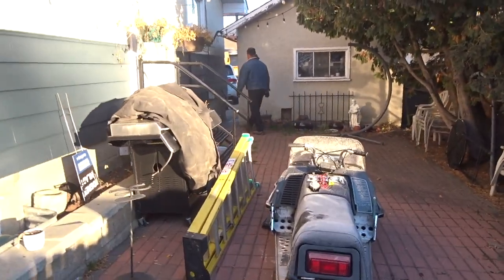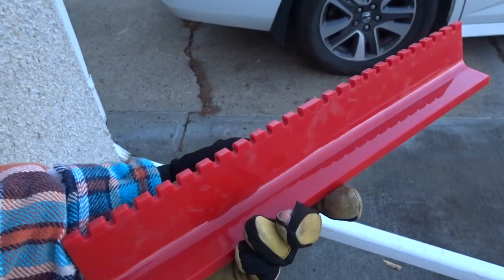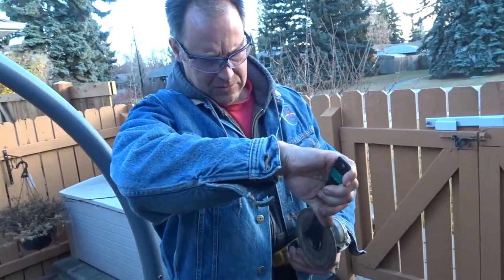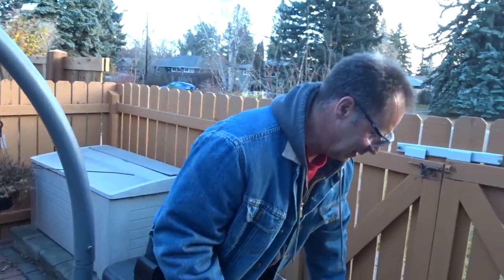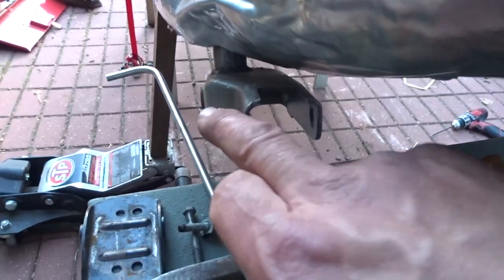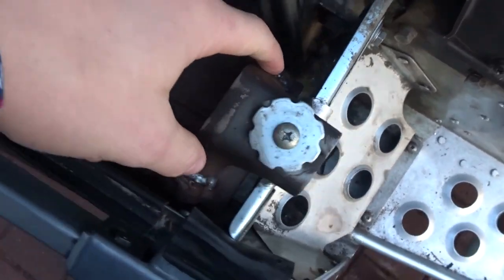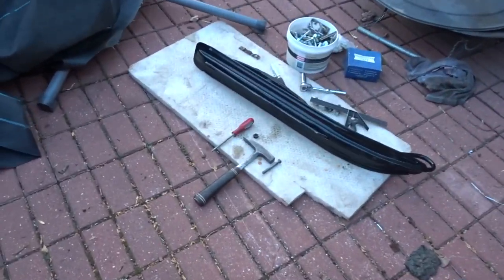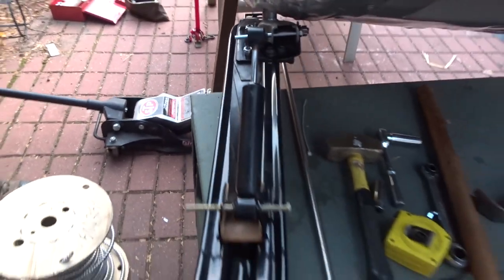FIXING THE ENTICER!!! NEW SKIS, TRACK CLEATED AND MORE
where I vlog parts of my life (getting closer to vlogs weekly), make baseball videos, tech videos, challenges, snowmobile videos and just plain stupid stuff that you have to check out. make sure to subscribe for more awesome videos and to stay up with my life. if you want to suggest anything or just have a question just send me a DM on instagram (link down below). thanks for watching and have a great day.